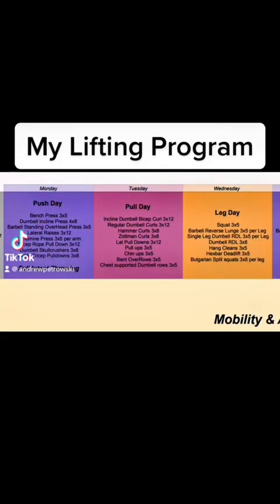BEST Baseball Lifts to throw HARD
I run through my lifting split that got me throwing 99 MPH.